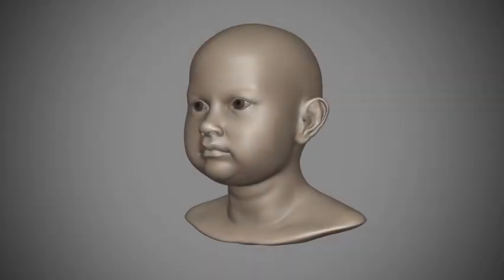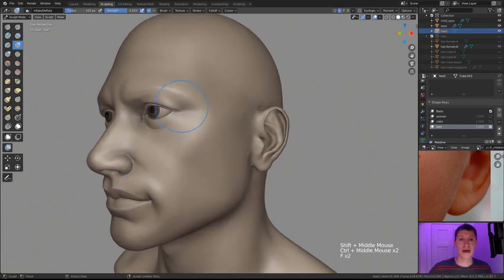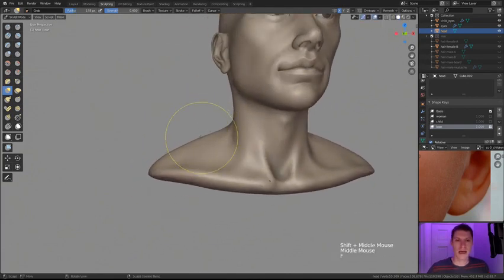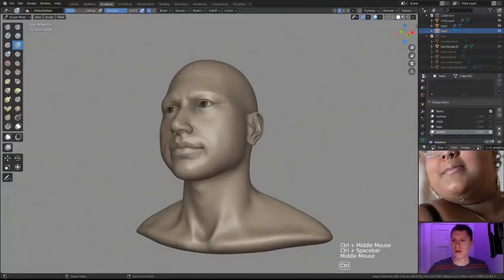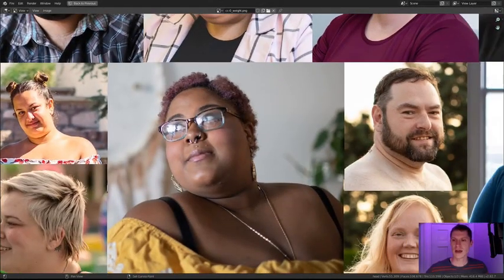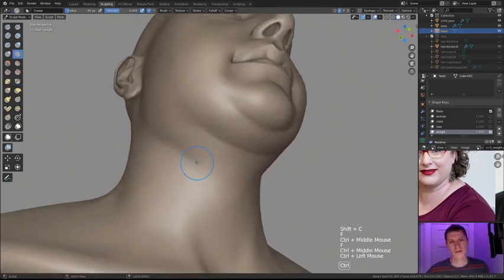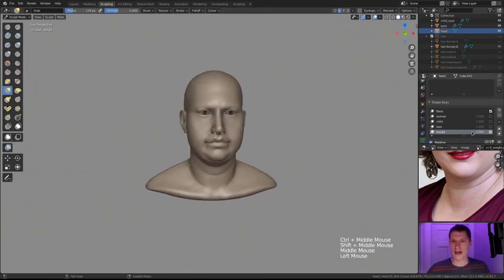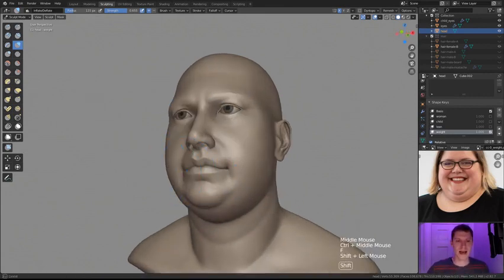HUMAN (CG cookie)_p13